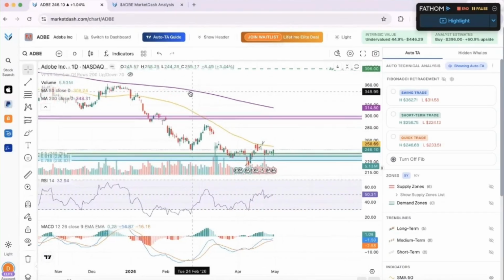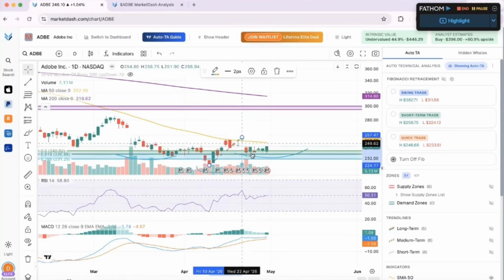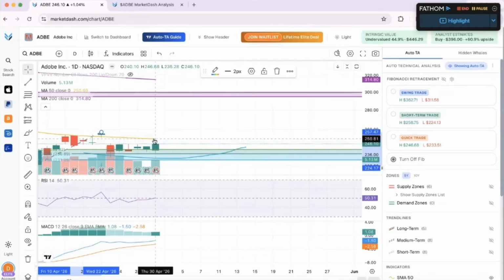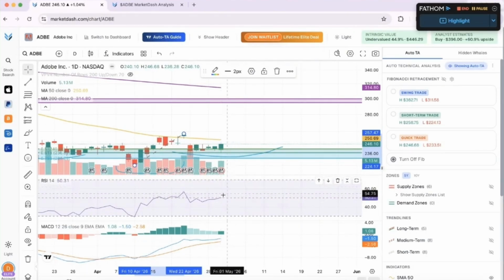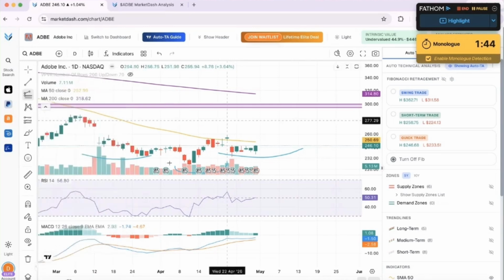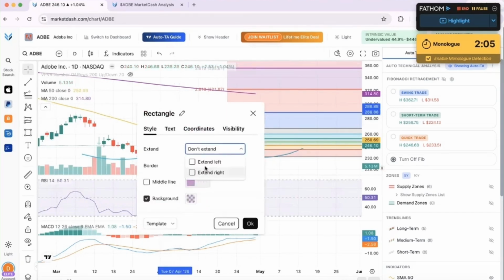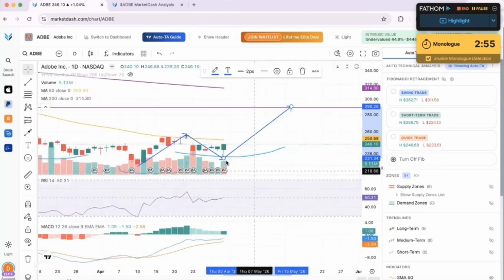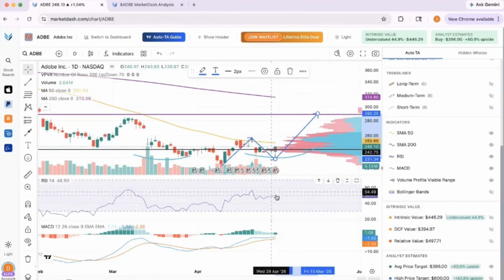"Should I Buy Adobe?"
Join my free workshop tonight at 5 PM PST/8 PM EST

If you're new to my channel, my name is Darold Trinh. I'm the founder of Long Wealth Capital and the creator of MarketDash.

Long Wealth Capital is a stock market education companywhich is just a formal way of saying I teach regular people how to find undervalued stocks using AI and the same principles Warren Buffett used to build his fortune.

Here's the part most people don't know—I lost $100,000 day trading before I figured any of this out. That's not a typo. Six figures. Gone.

So I built MarketDash to do what I couldn't do manually: scan thousands of stocks, calculate intrinsic value, and find undervalued opportunities in minutes.

Given this is YouTube and anyone can claim anything, I'll give you some stuff you can verify: You can check out MarketDash yourself at marketdash.com. You can read our student testimonials. And you can attend one of our free trainings to see the AI work live before you spend a dime.

I'm not asking you to trust me. I'm asking you to test it
Darold